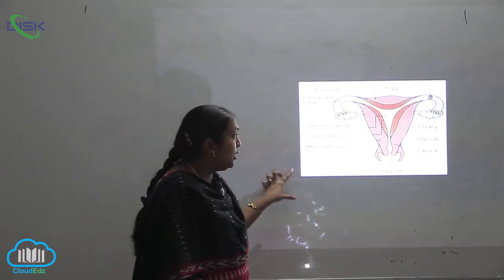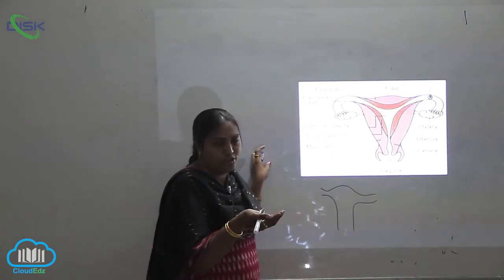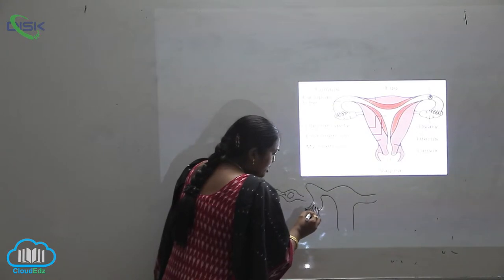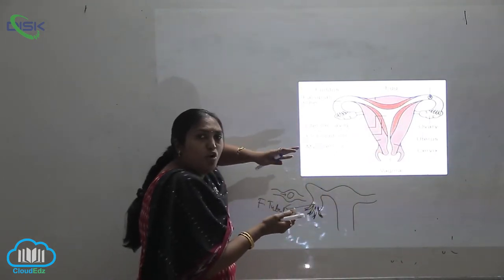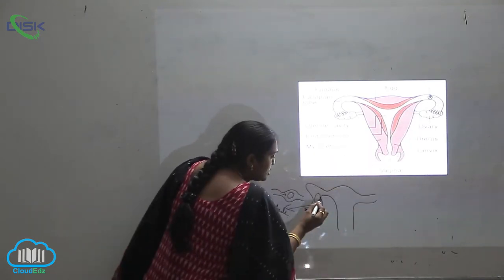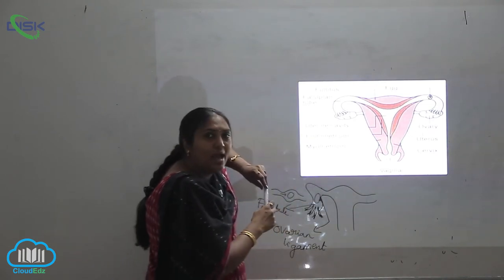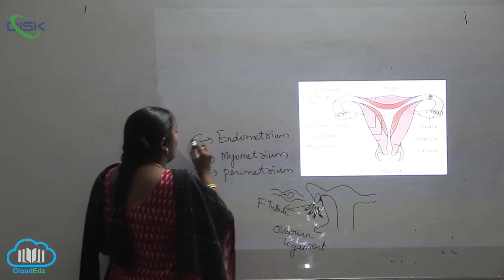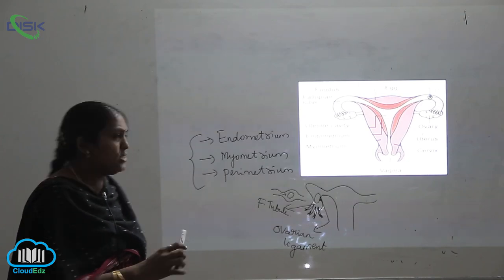THE FEMALE REPRODUCTIVE SYSTEM || long sec of fem reproductive system || Disk Telangana